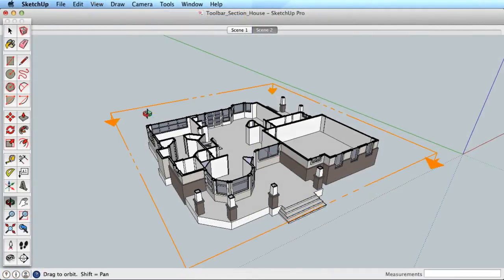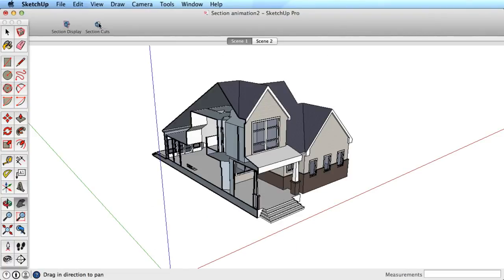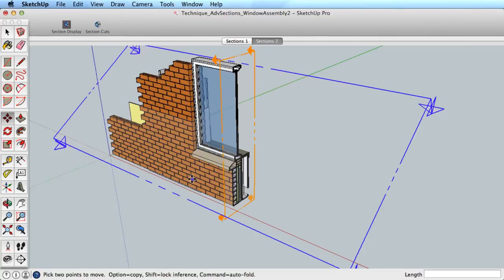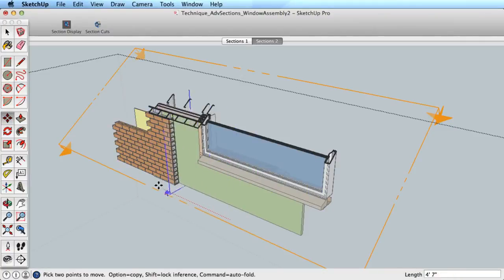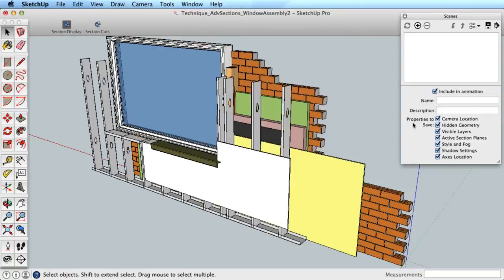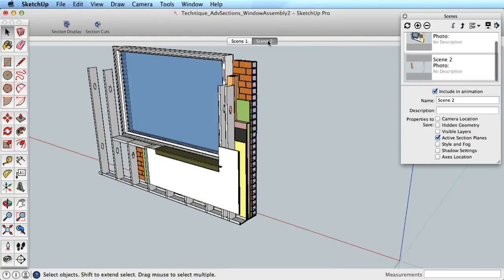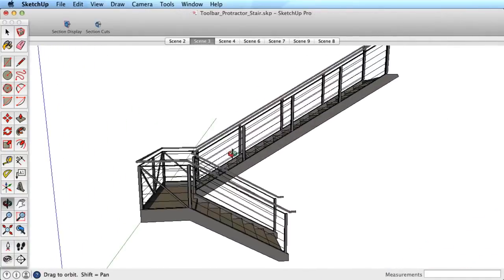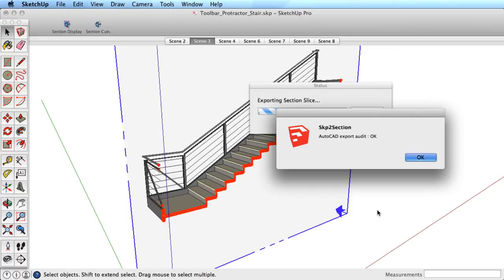SketchUp Training Series Advanced Sections